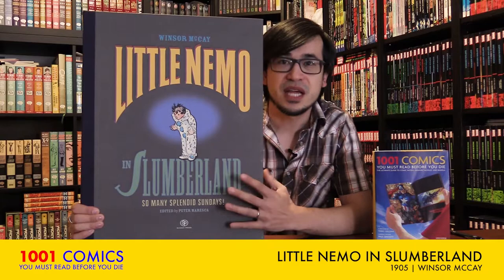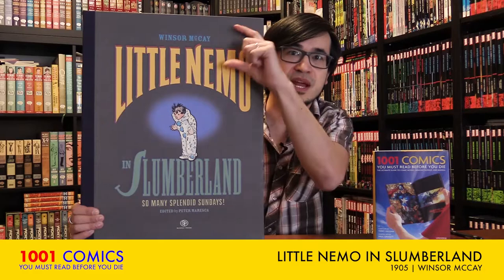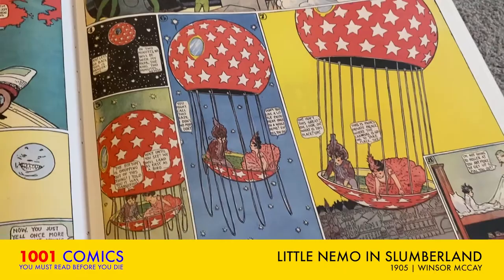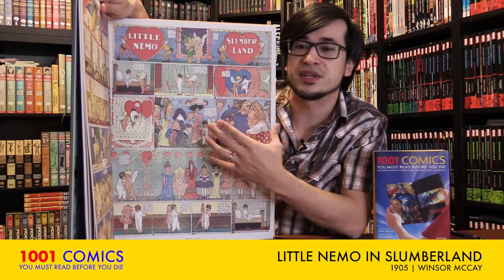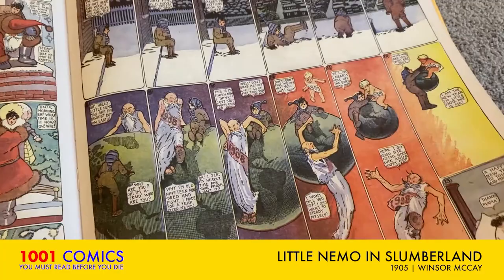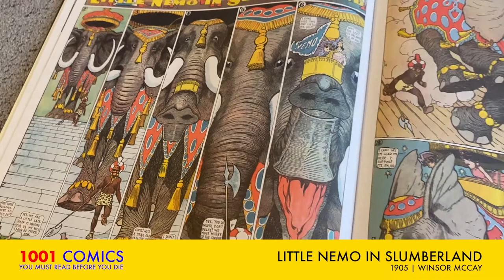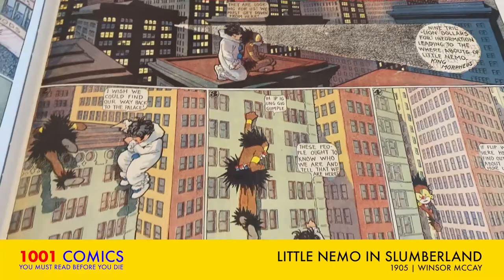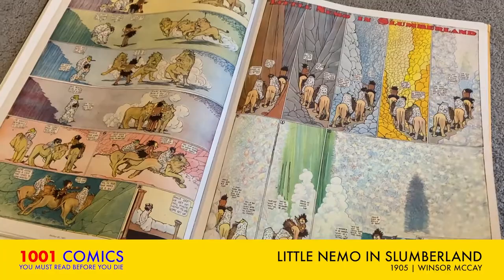1001 Comics You Must Read Before You Die - Little Nemo in Slumberland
Kurtis shares some of his favourite comics that are featured in the book 1001 Comics You Must Read Before You Die. In this video: Little Nemo in Slumberland, by Winsor McCay.